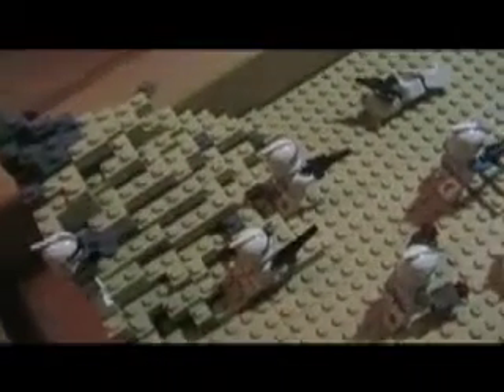Mini MOC 5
This is my Lego desert MOC with a little mountain. (forget what I said in video about base contest entry. It was a mistake)